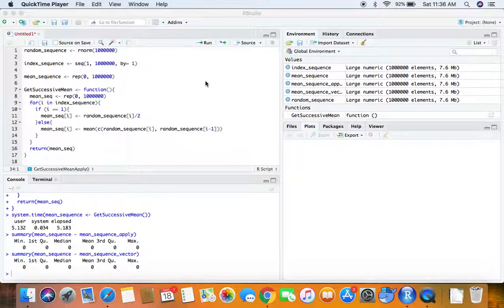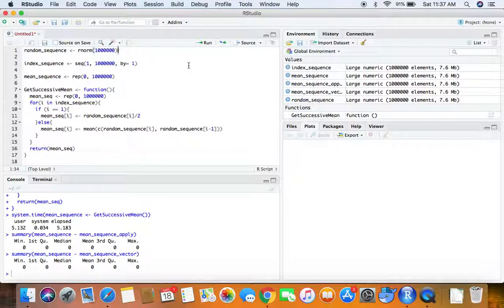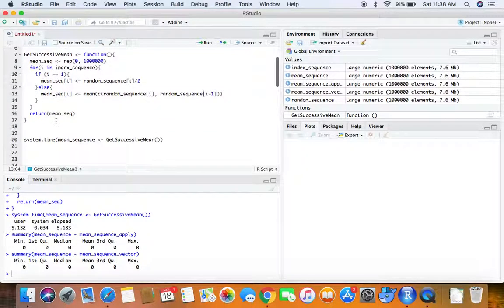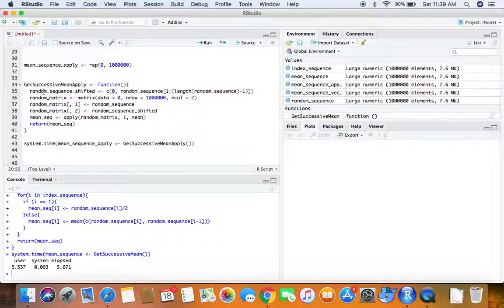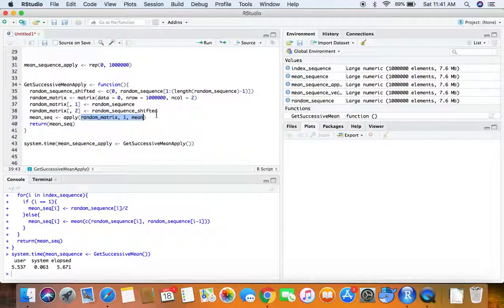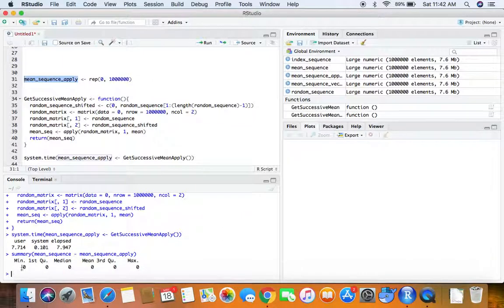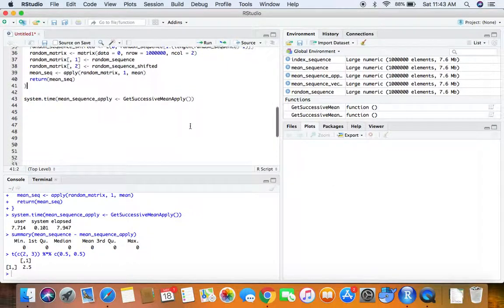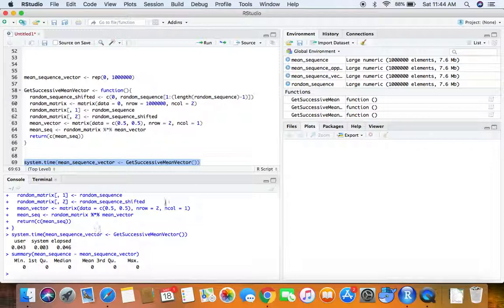How To Speed Up Your R Functions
Are you bugged by slow R functions? Find out how to code efficiently in R.